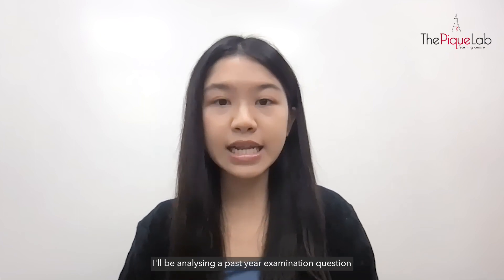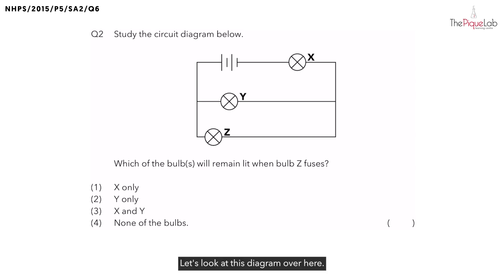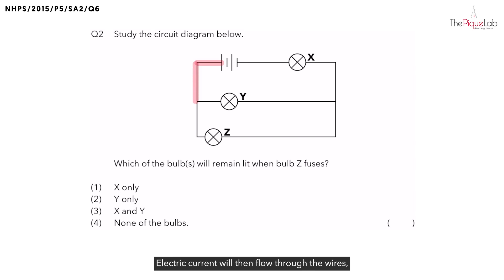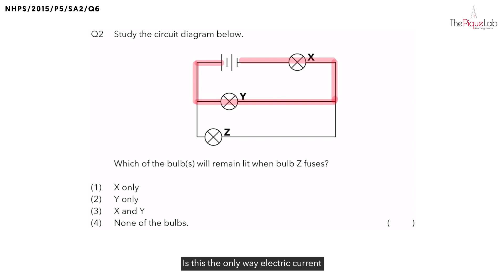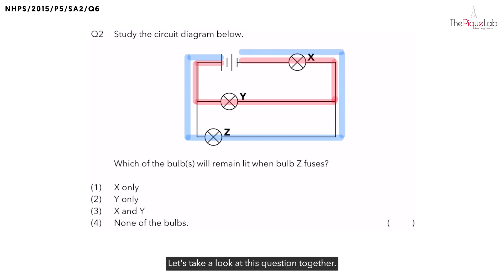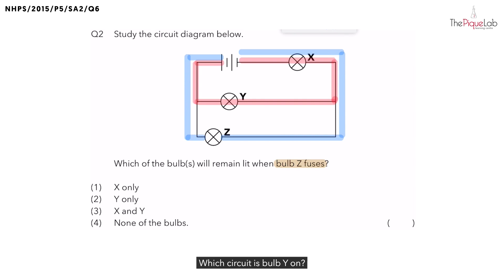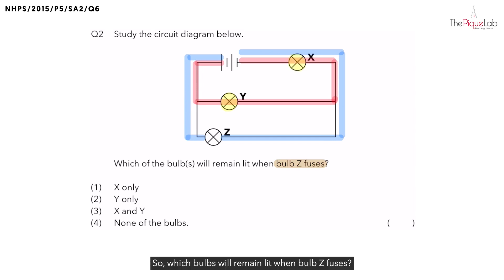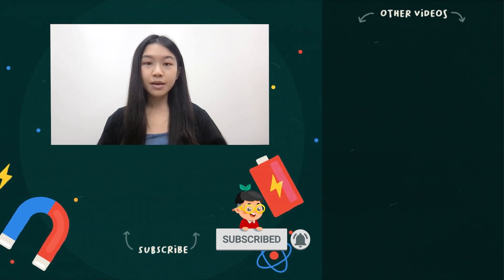PSLE SCIENCE MADE SIMPLE EP128 | Electricity | Which Bulb Will Remain Lit When Bulb Z Fuses? 💡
In this PSLE Science Made Simple episode, Ms. Vanessa will be analysing a 2015 Primary 5 Science examination question on the topic of Electricity from Nan Hua Primary School (NHPS). Watch closely as she shares her approach in tackling this question on Electricity!